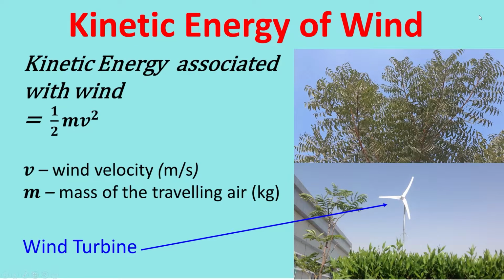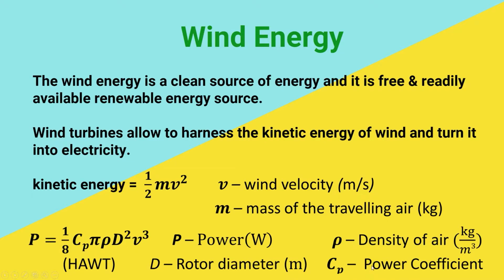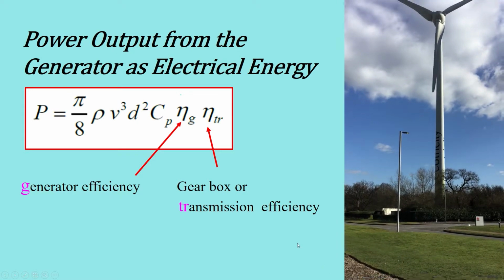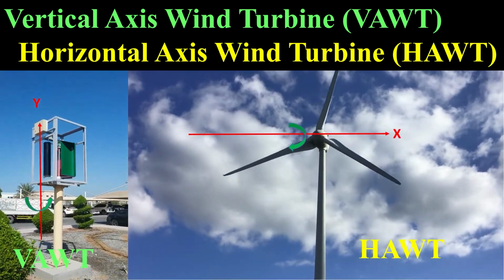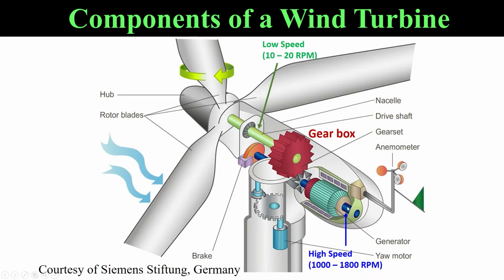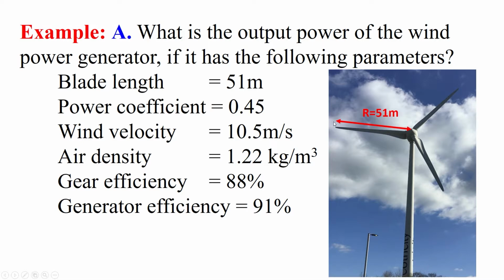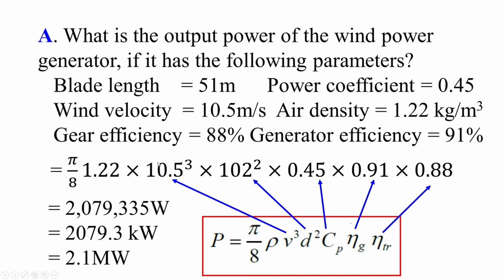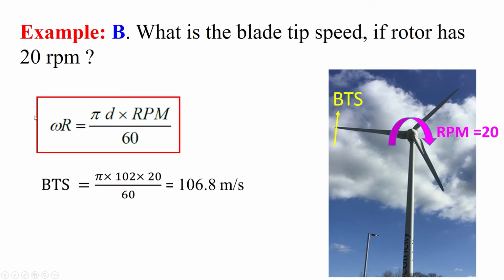Wind Energy | Wind Power | HAWT & VAWT | Calculations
This video explains the basic concepts behind wind energy. Moreover, it is going to present the components of a large-scale wind turbine. It will further describe how to solve typical wind power related problems.
By Lanka Udawatta, PhD (Saga University, Japan)